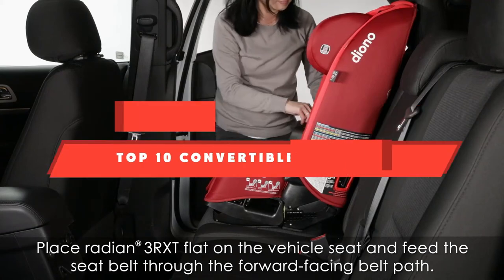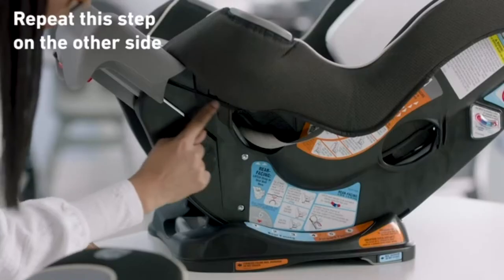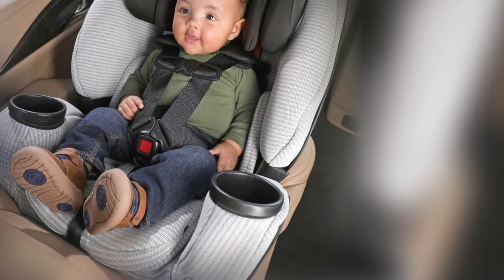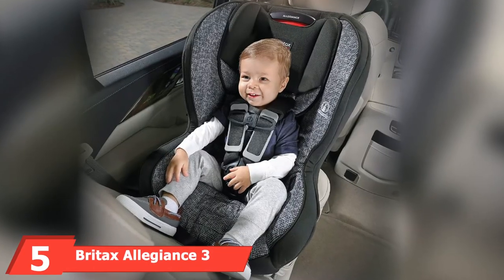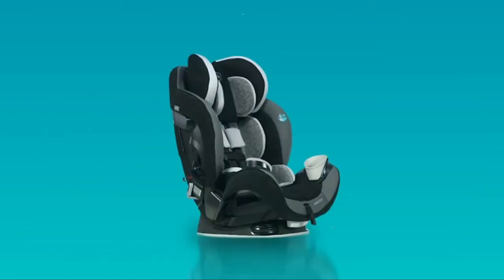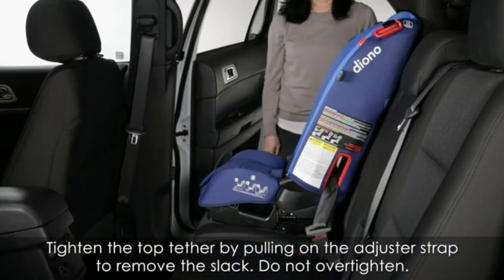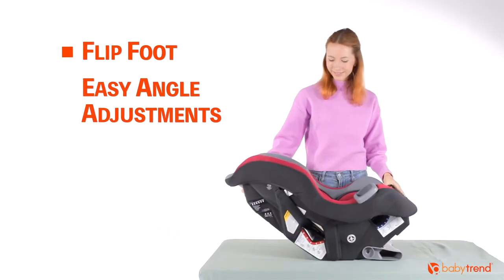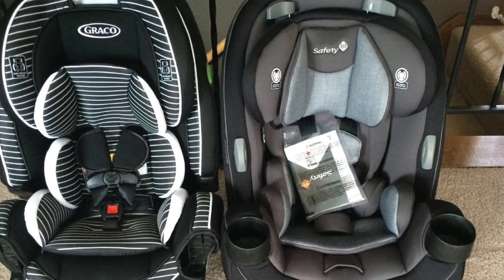Best Convertible Car Seat In 2024 - Top 10 Convertible Car Seats Review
Links to the best Convertible Car Seats we listed in today's Convertible Car Seats review video:

1 . Graco Extend2Fit Convertible Car Seat

2 . Graco SlimFit 3 in 1 Car Seat

3 . Britax One4Life ClickTight All-In-One Car Seat

4 . Diono 2019 Radian 3RXT All-in-One Convertible Car Seat

5 . Britax Allegiance 3 Stage Convertible Car Seat

6 . Evenflo EveryStage DLX All-In-One Convertible Car Seat

7 . Diono Radian 3R, 3-in-1 Convertible Car Seat

8 . Maxi-Cosi Magellan Xp 5-in-1 Convertible Car Seat

9 . Baby Trend Trooper 3-in-1 Convertible Car Seat

10 . Graco 4Ever 4-in-1 Convertible Car Seat

What are the Best Convertible Car Seats in 2024?
In today's video we reviewed the top 10 best Convertible Car Seats on the market in 2024. We made this list based on our personal opinion and we ranked them in no particular order, after doing our research based on their prices, quality, durability, brand reputation and many more.

After watching this video you will know which are the best budget, top selling and top rated Convertible Car Seats on the market today.

If you choose from this list you can be sure that you buy one of the best Convertible Car Seats available today.